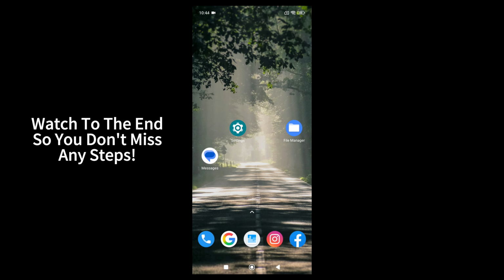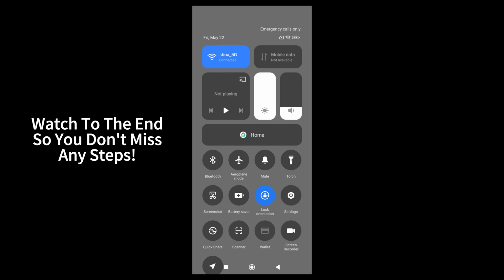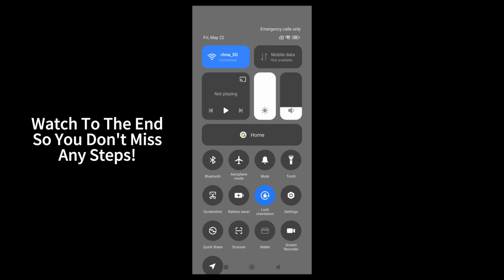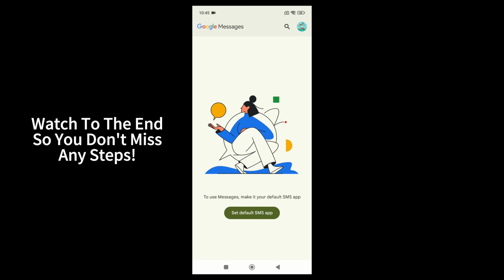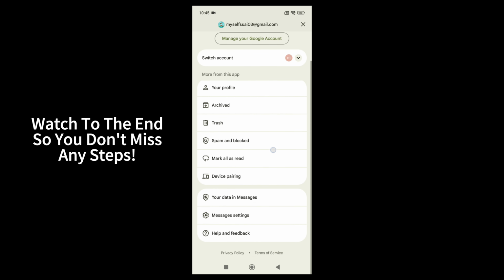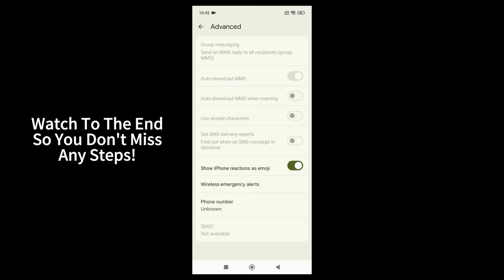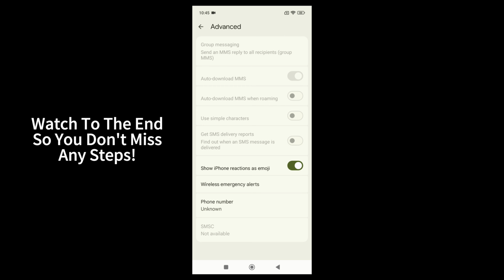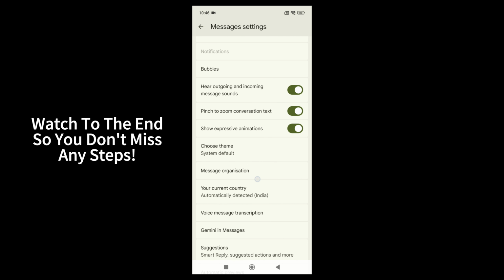How To Turn On MMS Messages On Android (Step By Step)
Learn how to turn on MMS messages on Android with this quick and easy step-by-step tutorial. If your Android MMS not working or you can't send picture messages, this guide will help you fix your messaging settings and mobile data configuration.